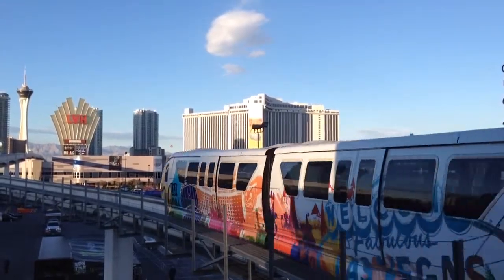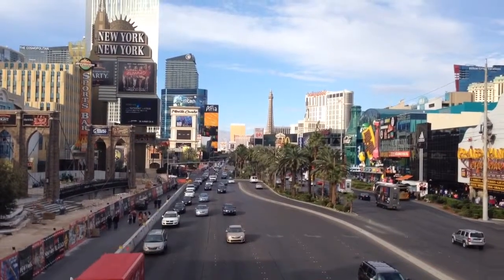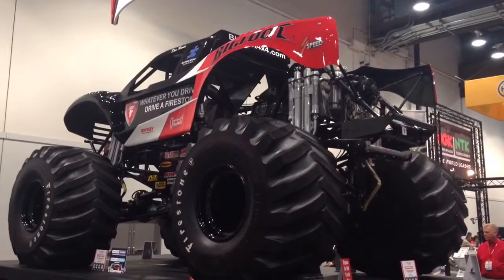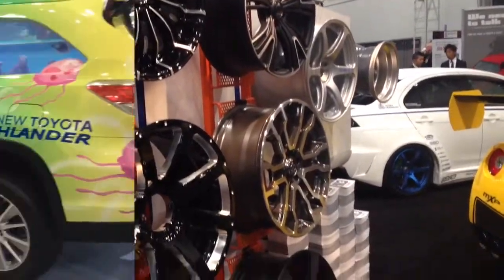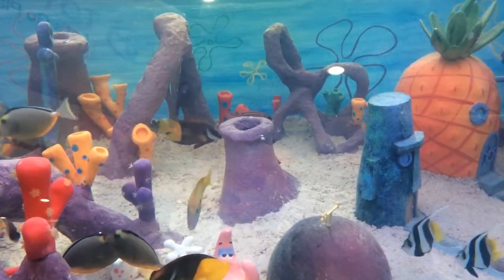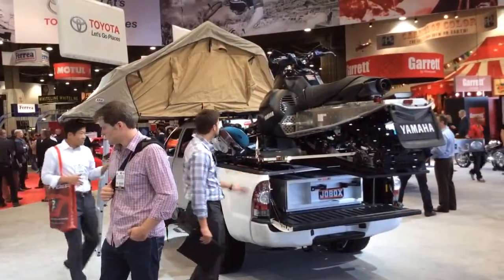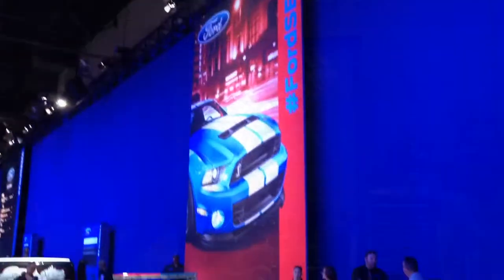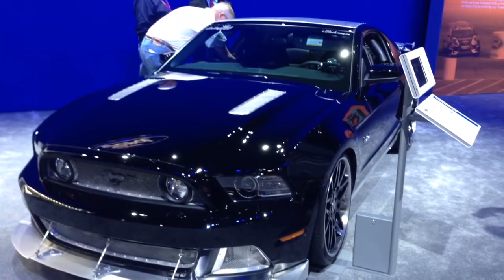SEMA 2013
We pay a visit to the SEMA Show in Las Vegas.